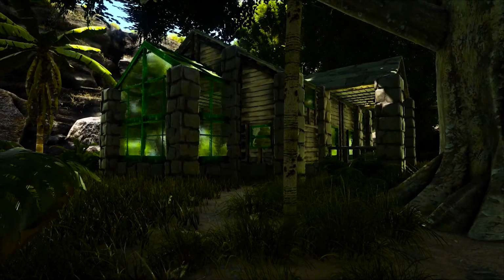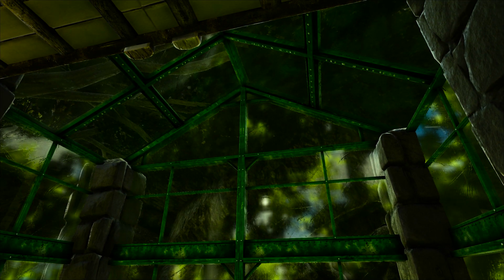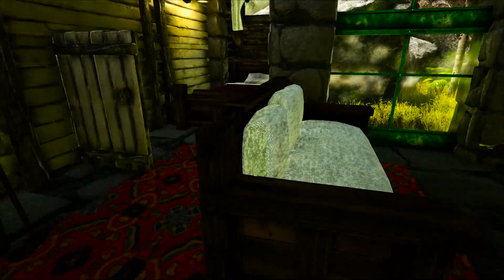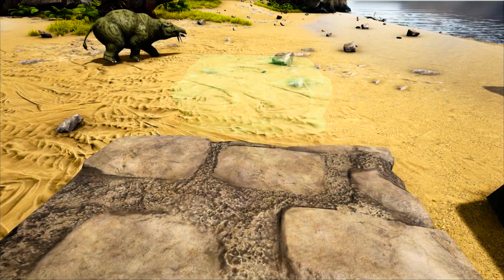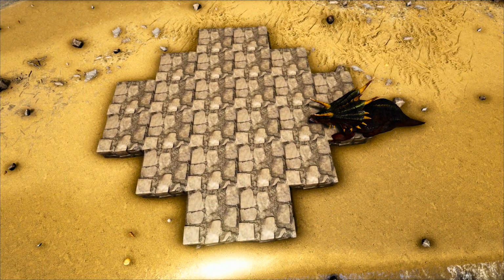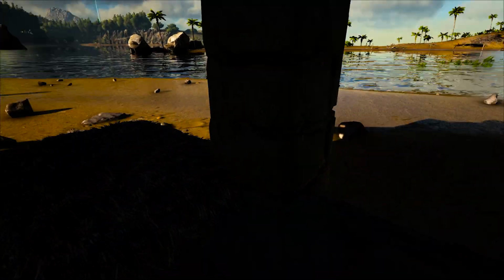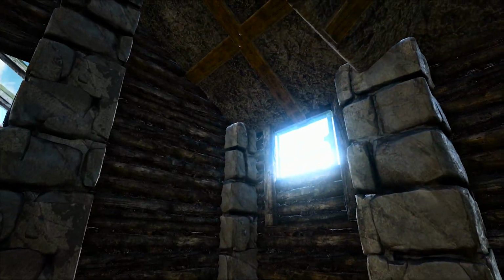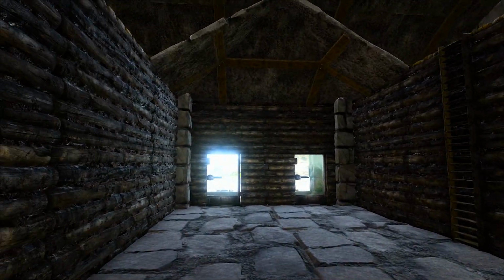Let's Build a Peaceful Cabin! | Ark: Survival Evolved Building Tutorial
Today in Ark: Survival Evolved I'll be showing you how to build this peaceful log cabin on the Island map! This build tutorial will take you step by step so you can recreate this peaceful log cabin in your own world! All structures are vanilla building pieces, which means anyone can build this cabin (no mods needed)! Happy building!

Structure List

Stone Foundations: 26
Wooden Fence Foundations: 16
Stone Pillars: 42
Wooden Walls: 38
Greenhouse Glass Walls: 18
Sloped Greenhouse Glass Wall Right/Left: 3 ea
Sloped wooden wall left/right: 5 ea
Wooden Ceilings: 12
Sloped Greenhouse Roof: 8
Wooden Windowframes: 4
Wooden Doorframes: 14
Thatch Ceiling: 14
Sloped Stone Roof: 18
Wooden Railings: 6
Wooden Ladders: 4
Wooden Doors: 2
Greenhouse Glass Doors: 2
Greenhouse Glass Windows: 4

Wanna see more Ark builds?

-Goat by Wayne Jones
-Rainbow Forest by Quincas Moreira
-Fast Lane by Gunnar Olsen
-Take You Home Tonight by Vibe Tracks